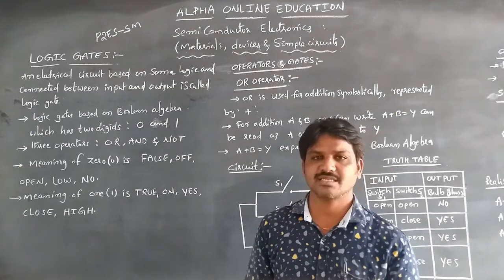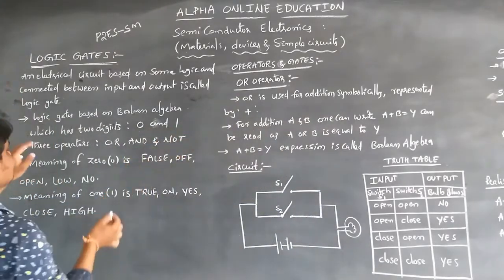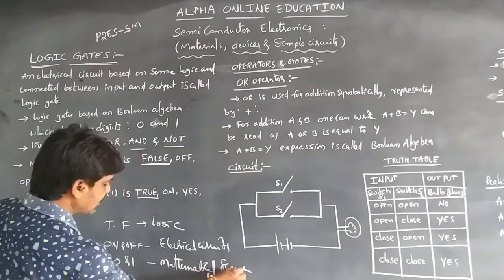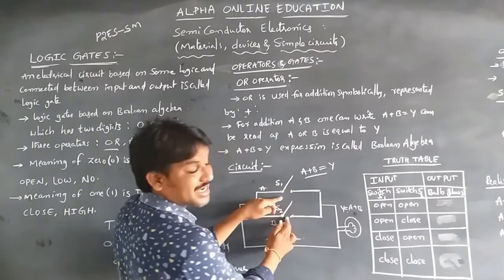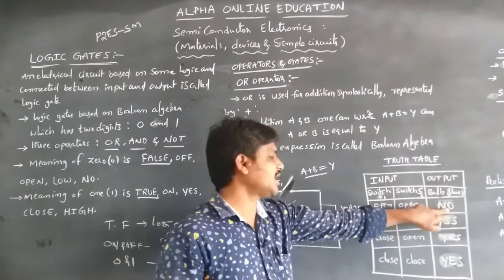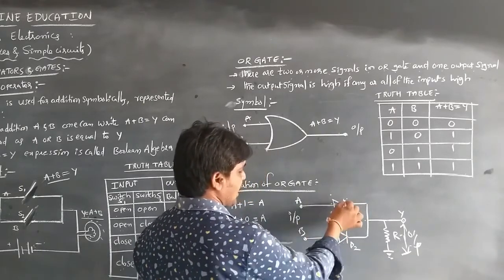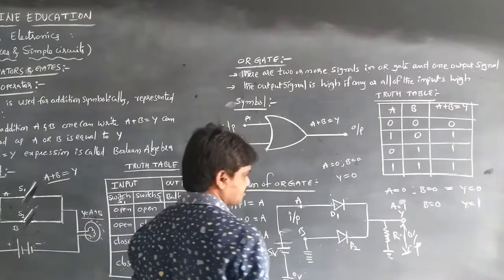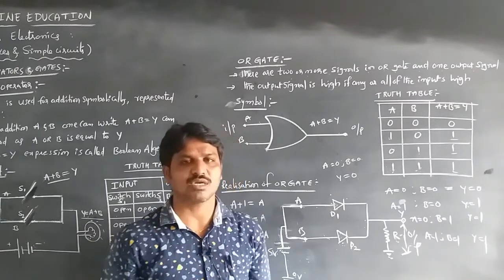INTER II YR : PHYSICS II (E/M) TOPIC : SEMICONDUCTOR ELECTRONICS PART 20 LOGIC GATES OR GATE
INTER II YR : PHYSICS II (E/M) TOPIC : SEMICONDUCTOR ELECTRONICS (PART 20)
MATERIALS DEVICES & SIMPLE CIRCUITS LOGIC GATES OR GATE
P2ESSCE82